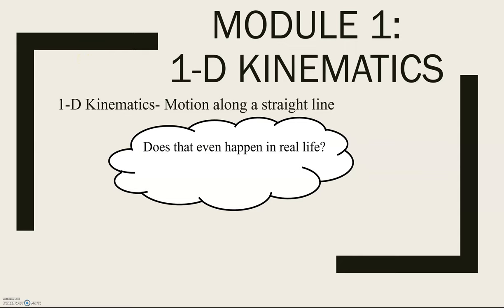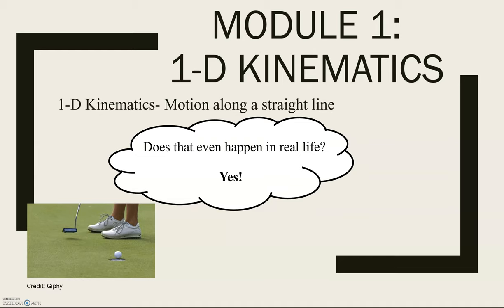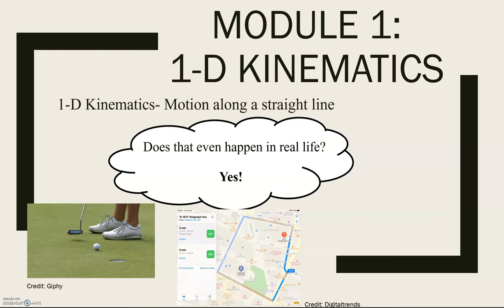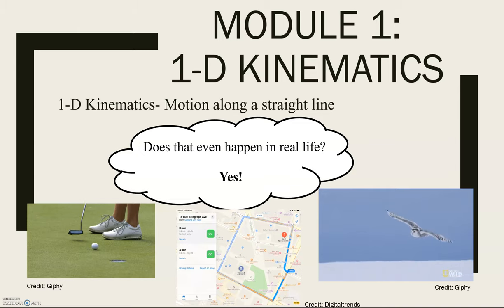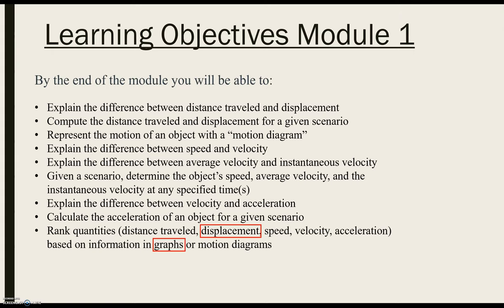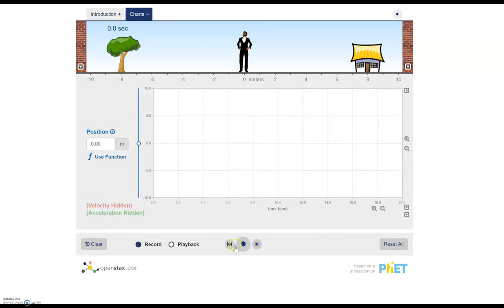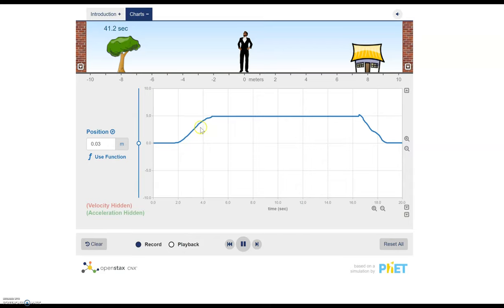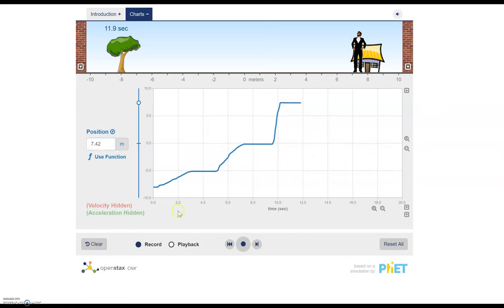1.01 Introduction to Module 1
Module 01 Introduction Video